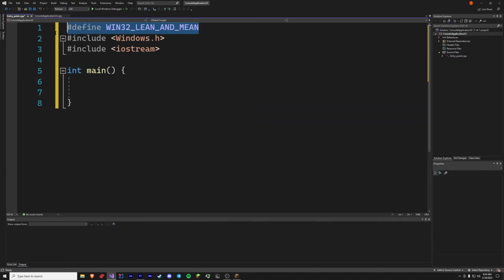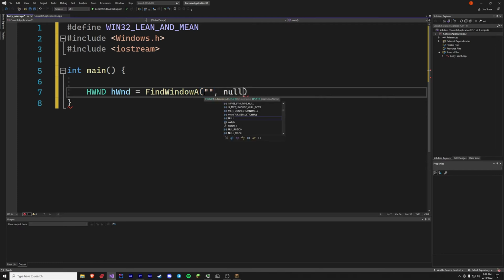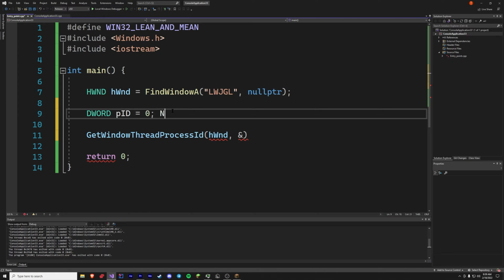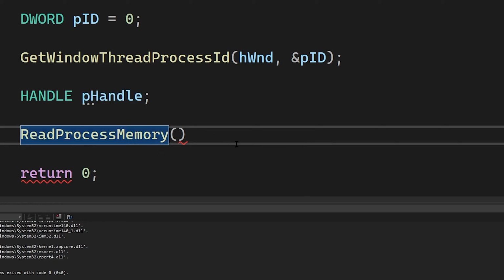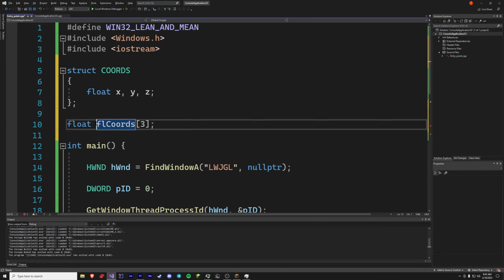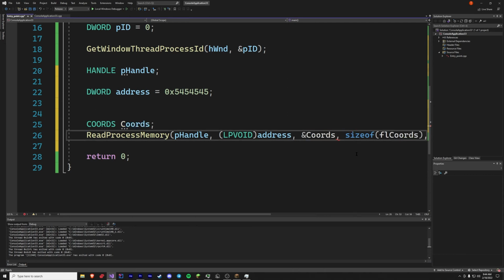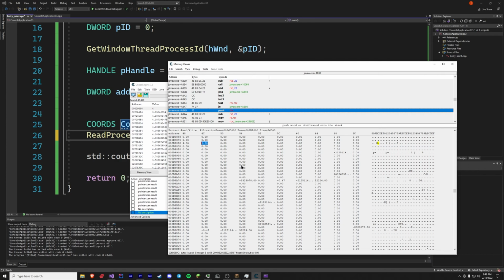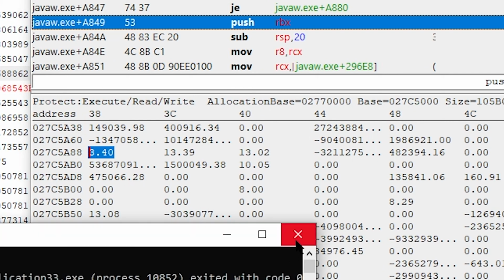C++ Read and Write Process Memory for beginners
In this video I present tips and tricks on how to use it correctly so that you have a easier time in your future using this C++ function. Some people don't even understand that you can use it to write or read multiple values with just the use of this function once. So its always nice to have this in mind as a beginner or even when you are a lil advanced.

My discord is you can pm me if you want, if you have any questions I'm open. and if its just for source code you can f!ck off and leave me alone.